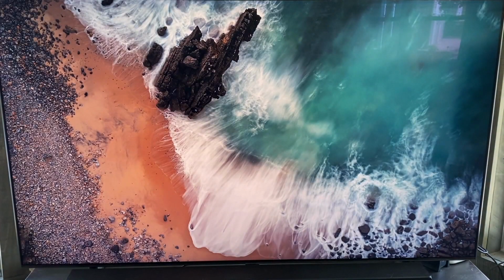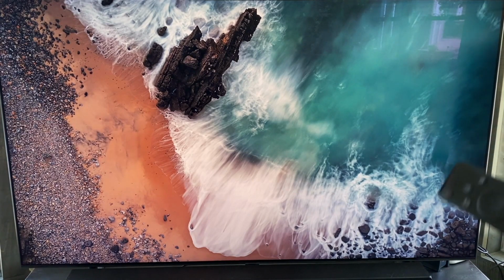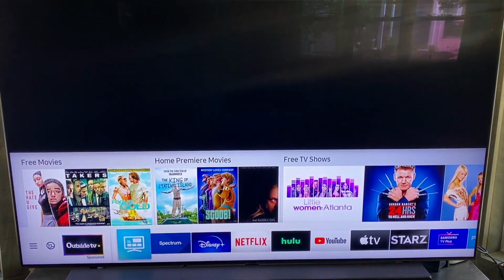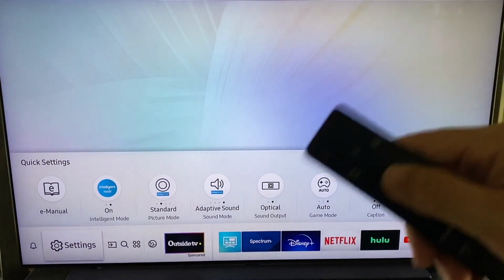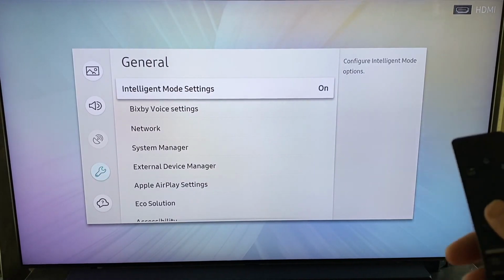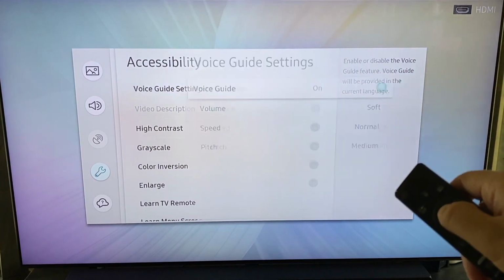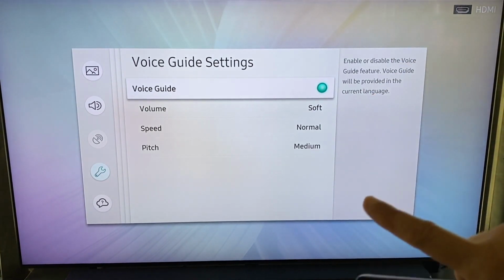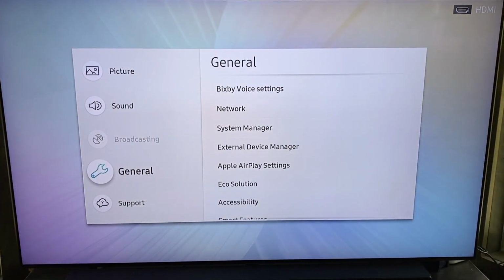Turn Off Voice Guide on Samsung QLED TV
Here are the instructions on how to turn off the voice guide assistant on a Samsung QLED TV.

Get a QLED here:
(Amazon USA Link)
(Amazon International Link)

Be Creative!